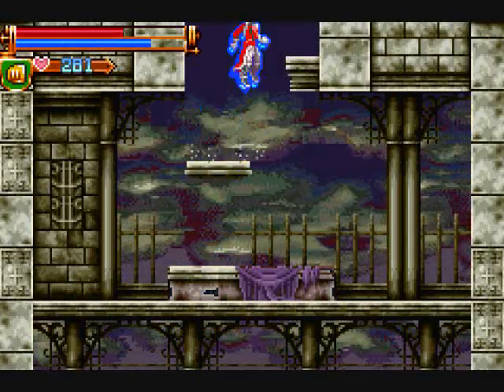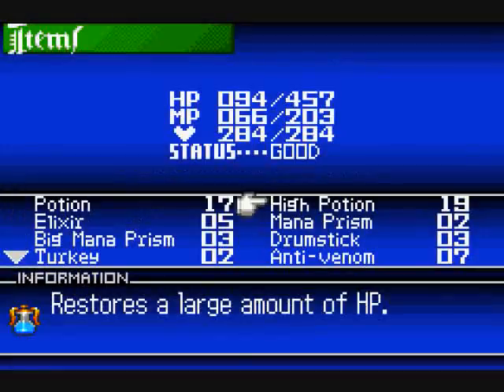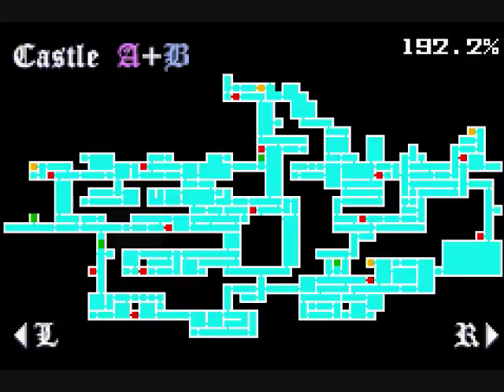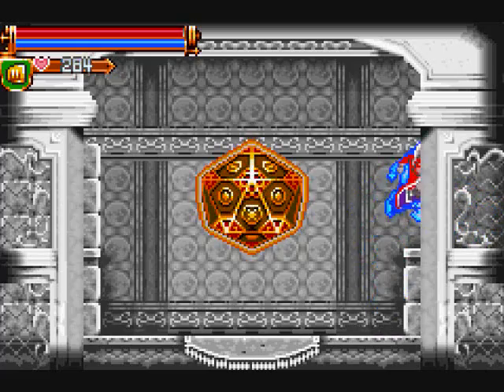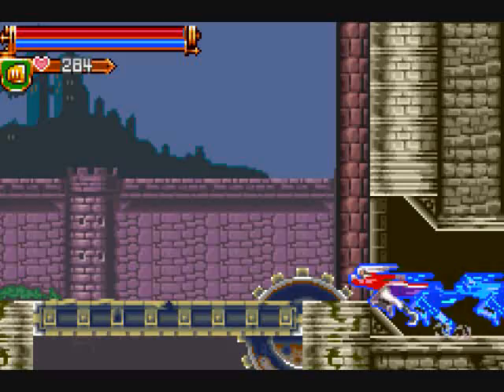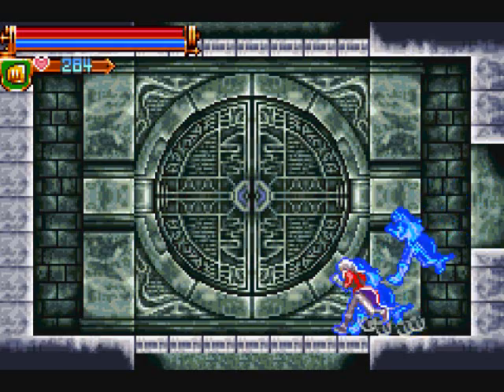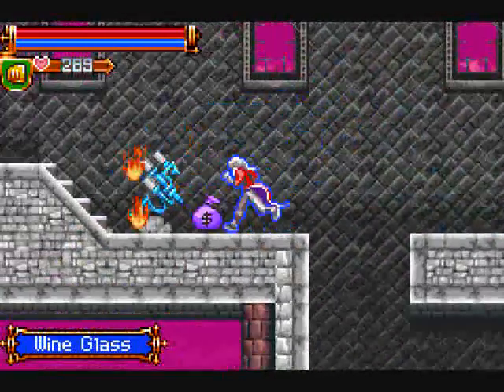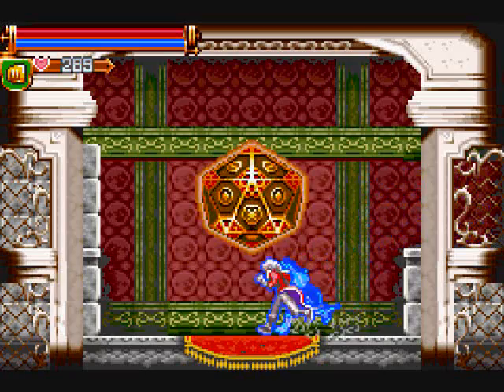Let's Play Castlevania: Harmony of Dissonance #23 - Completing the Collection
I'm almost there. Finally got the Rib of Vlad. Now all I need is the Ring and Eye, and I know where both are. Just a matter of time. Game made and published by Konami, and licensed by Nintendo.